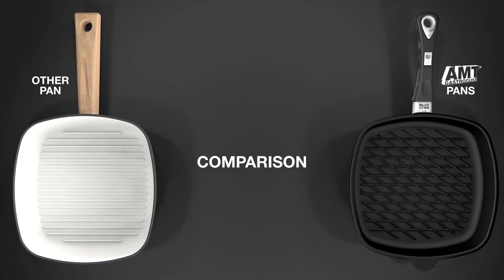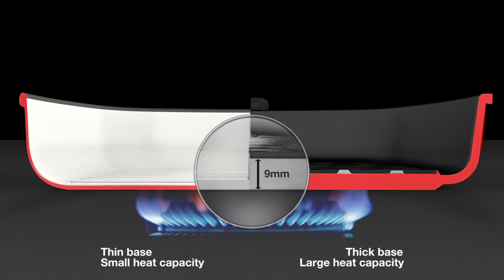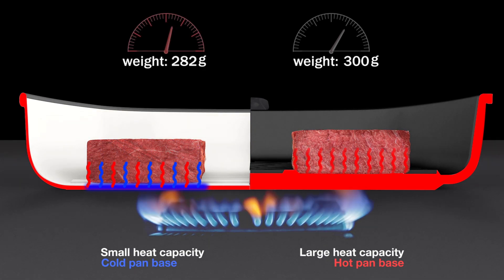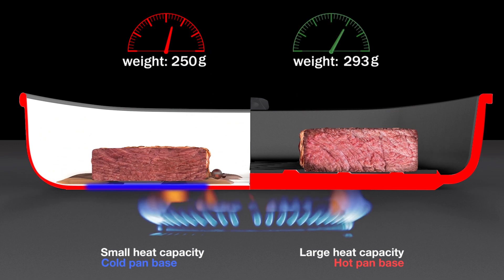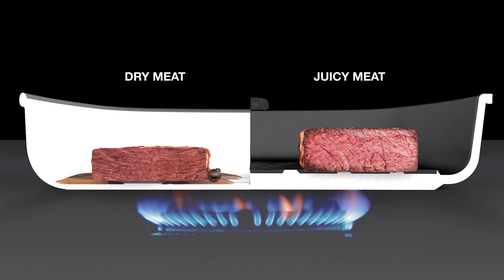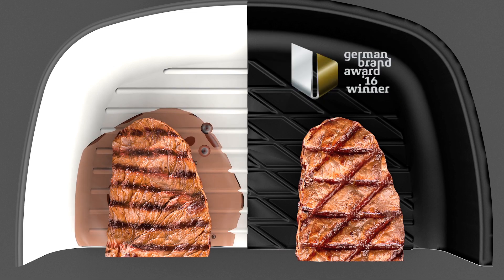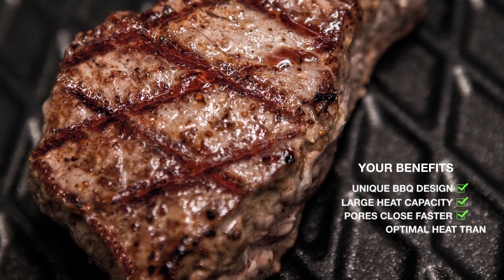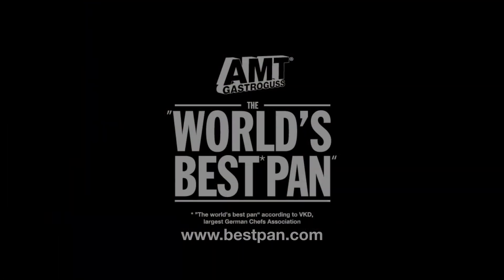Eficienta vaselor AMT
Castigatoare a numeroase premii la competitiile de cel mai inalt nivel nu doar in Germania ci si la nivel international, (la multiple categorii), vasele de gatit AMT Gastroguss sunt efectiv rezultatul colaborarii constante a producatorului german cu German Chefs Association si German National Culinary team.